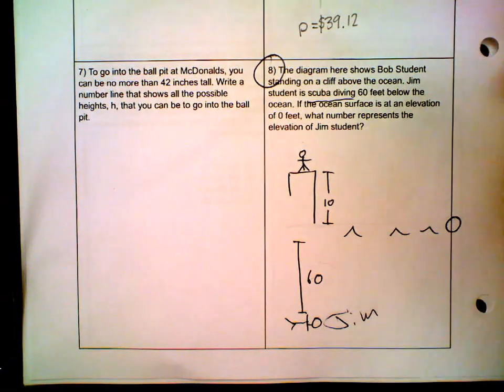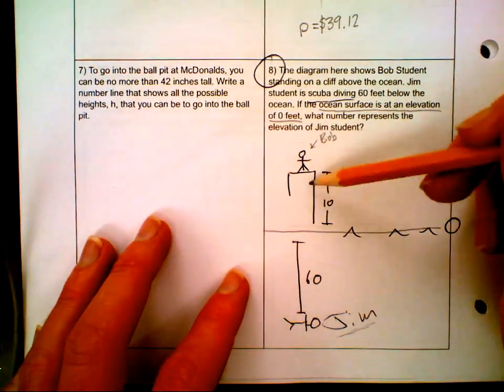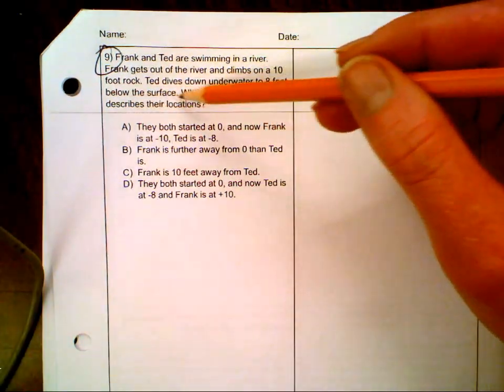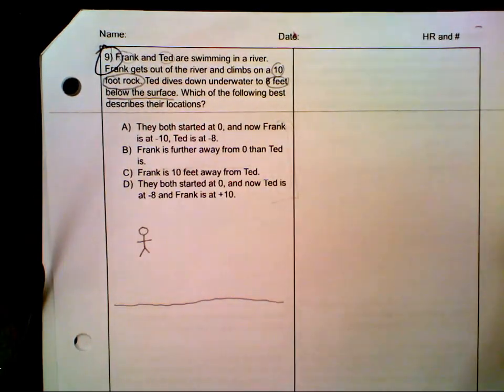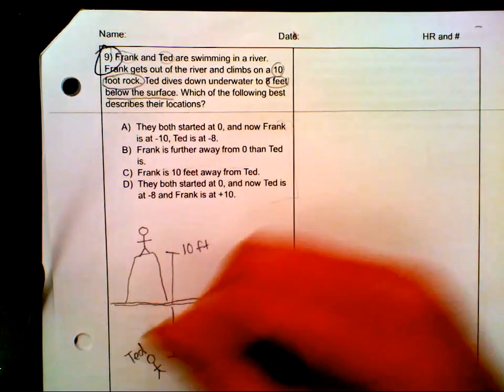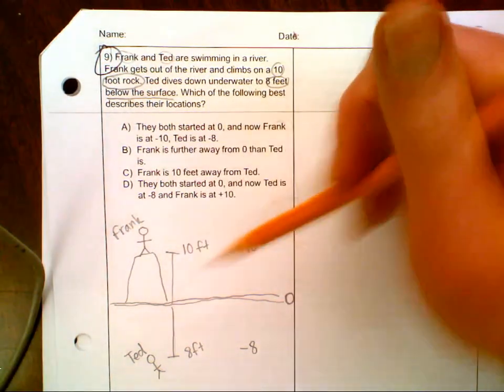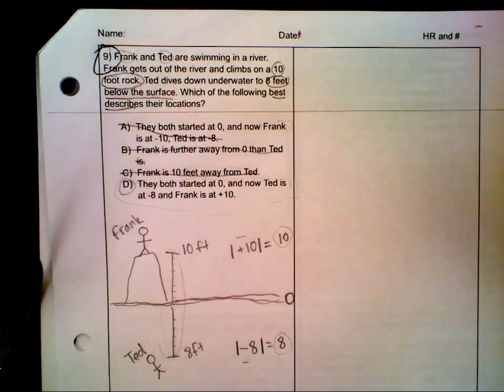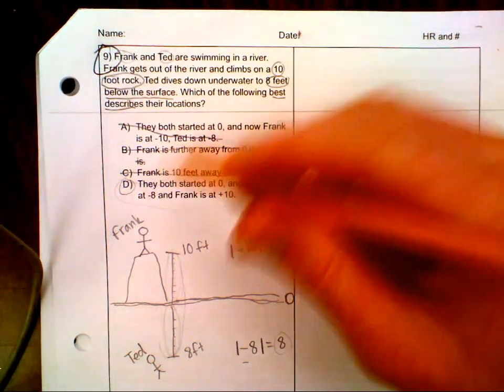REVIEW: Absolute Value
Determining the absolute value of a rational number as its distance from 0 on the number line, in a real-world situation.